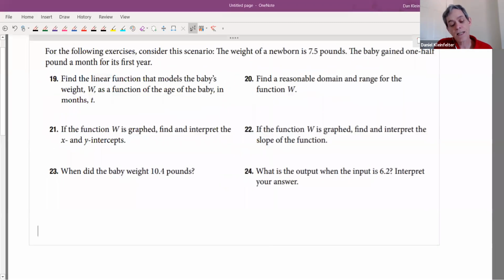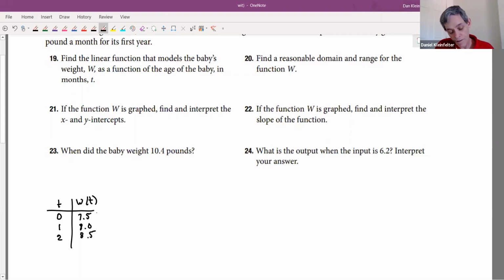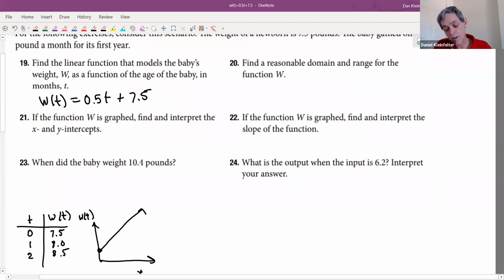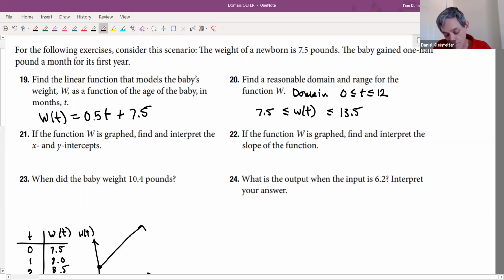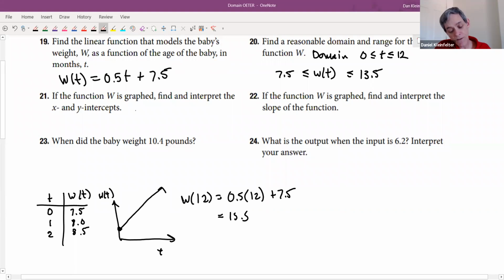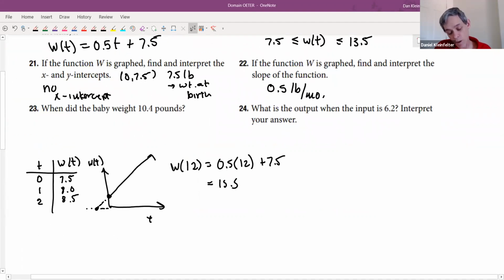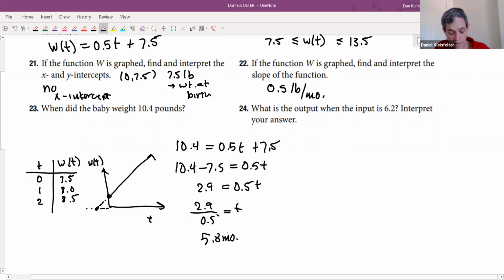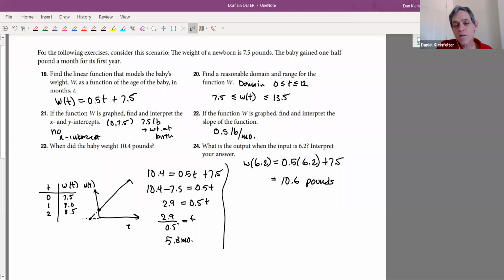M10 2.3 Modeling with Linear Functions, Part 3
The conclusion of the section with more examples.